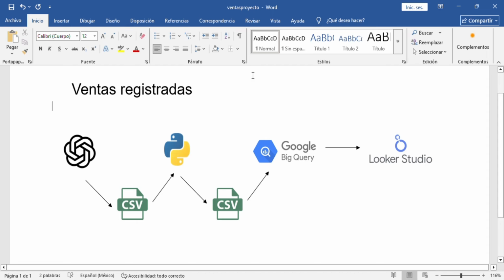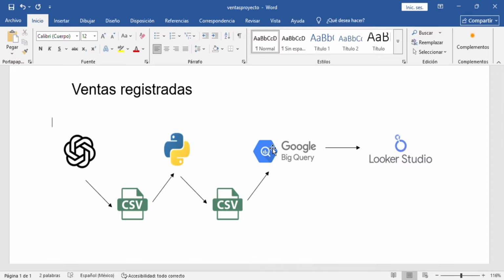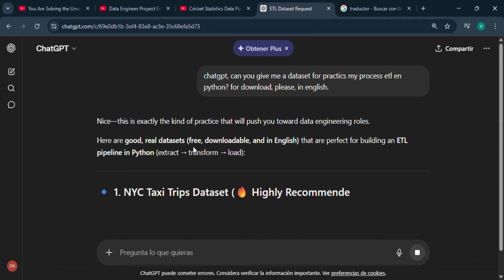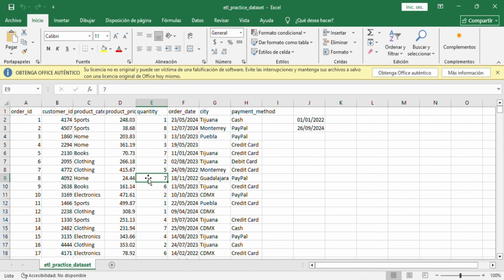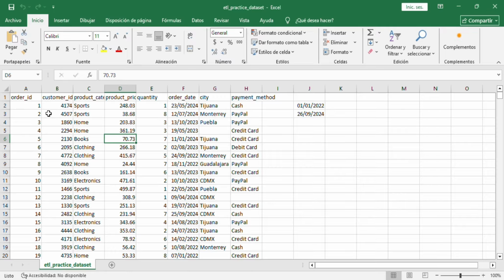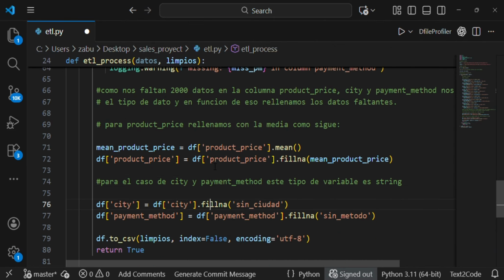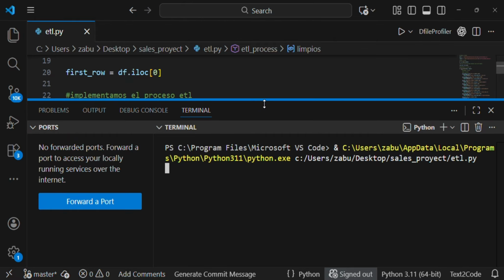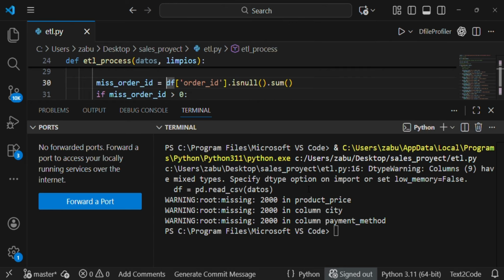Data Engineering proyect with chatgpt and BigQuery | Sales Customer | Part 1.